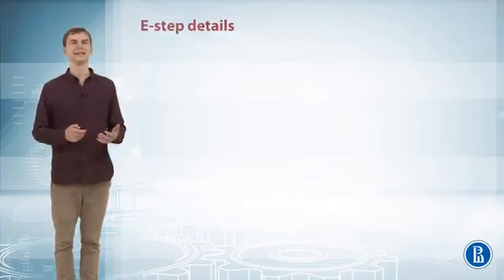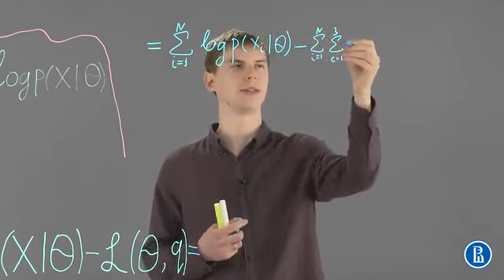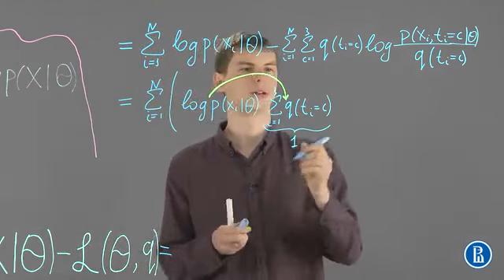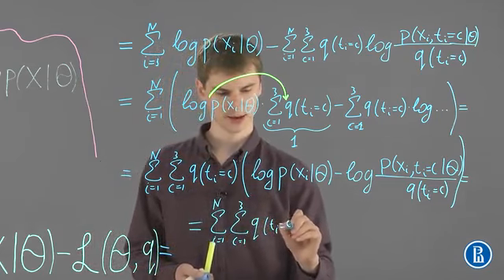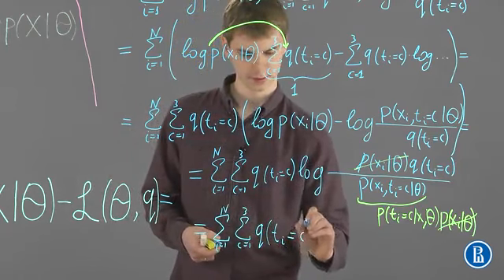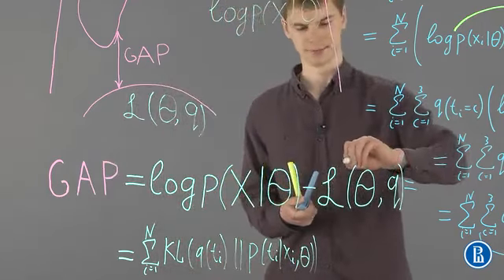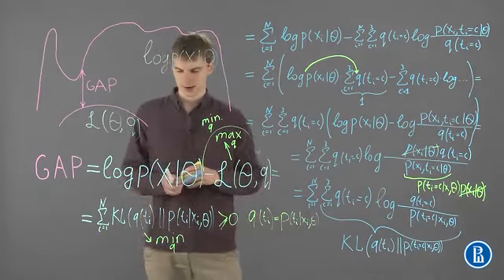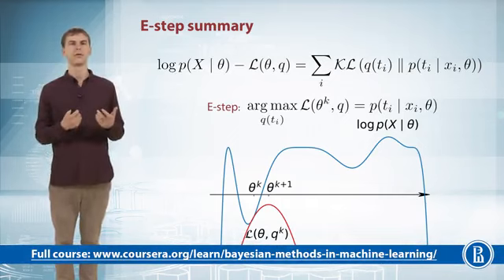2 8E 步骤详细信息